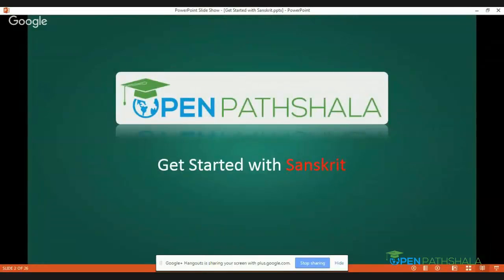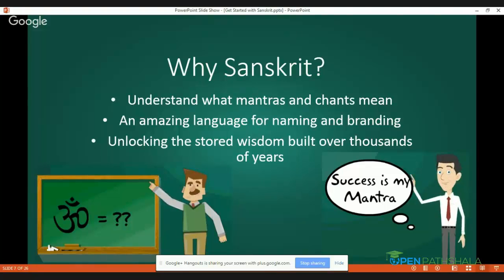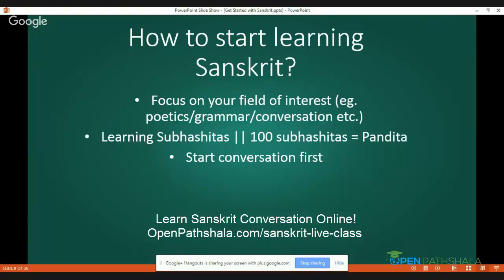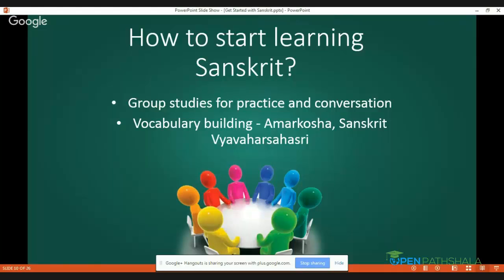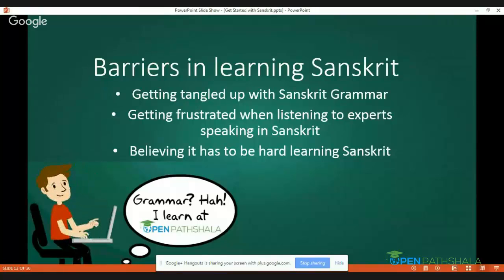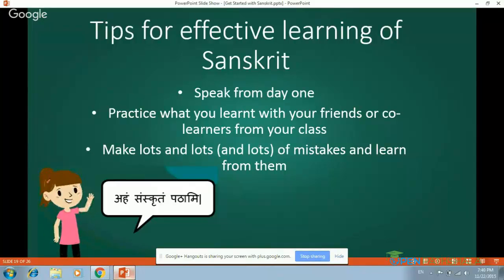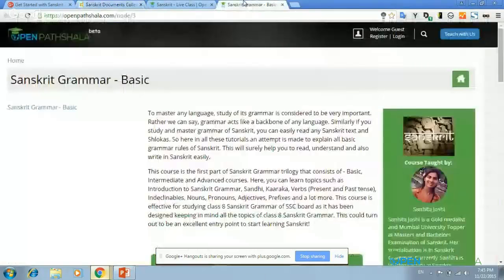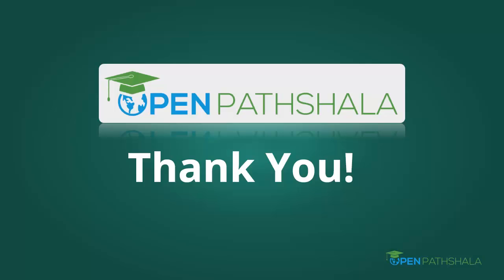Get Started with Sanskrit - Webinar by Open Pathshala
A webinar conducted by Open Pathshala on 'Get Started with Sanskrit'.

What's in this webinar?
- What is Sanskrit?
- Why learn Sanskrit?
- How to start learning Sanskrit?
- Possible barriers in learning process and how Open Pathshala solves them
- Tips for learning Sanskrit
- Online/Offline resources for learning Sanskrit

,.-~*´¨¯¨`*·~-.¸-(  Sanskrit @ Open Pathshala )-,.-~*´¨¯¨`*·~-.¸

► Sanskrit on demand Skype classes - One on one classes to learn anything in Sanskrit!

°º¤ø,¸¸,ø¤º°`°º¤ø,¸,ø¤°º¤ø,¸¸,ø¤º°`°º¤ø,¸